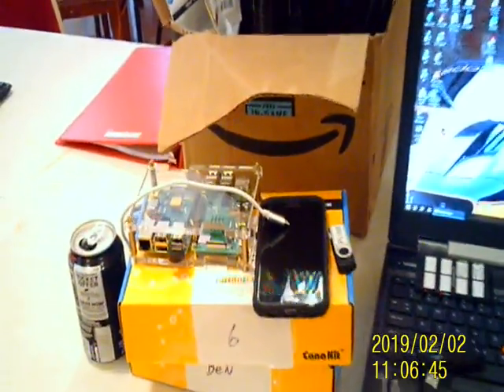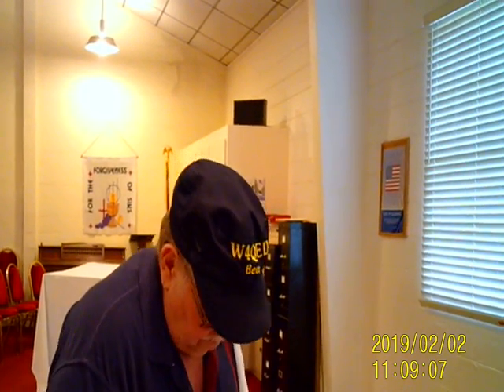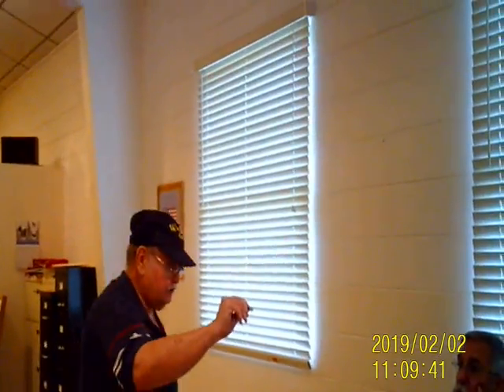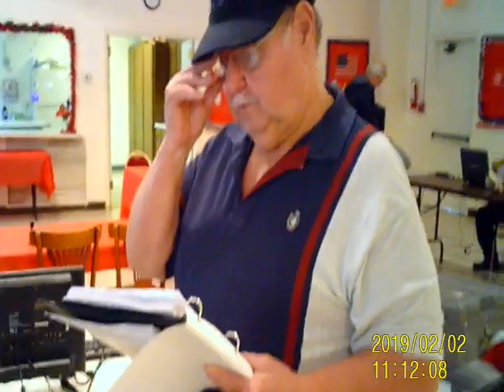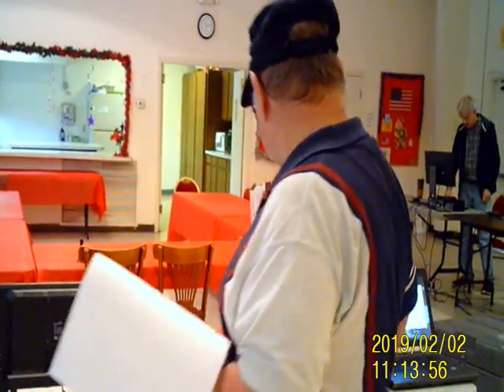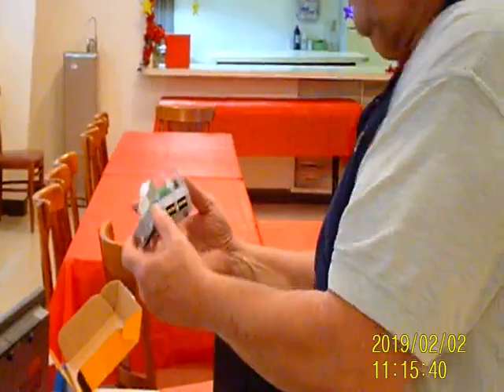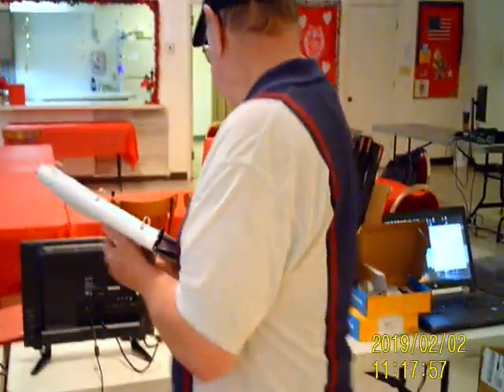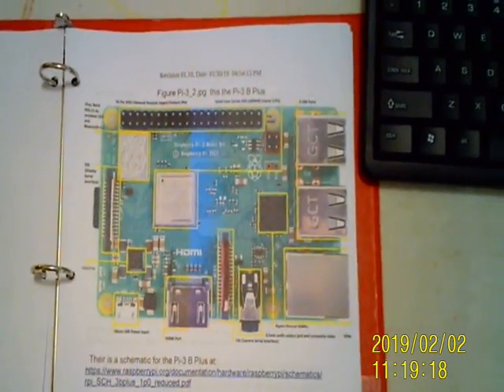OrlandoInstallFest 02 02 19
Hello,

thank you for watching these videos, they are not full complete vids, just examples of what goes on at these install fests, not just installing linux, but working on different projects.

Projects such as:

Installing and creating boot usb's

Building devices with arduino

And creating materials with a 3D printer.